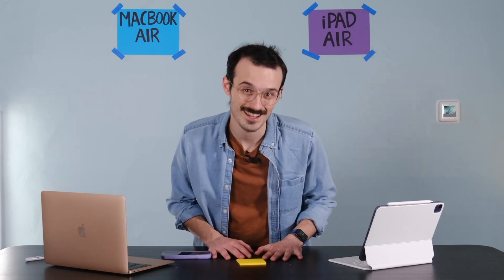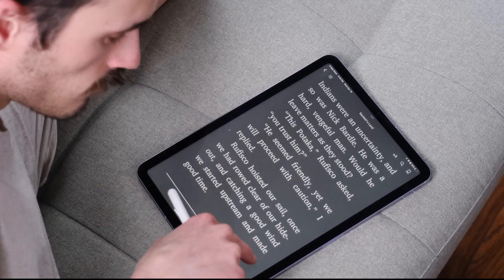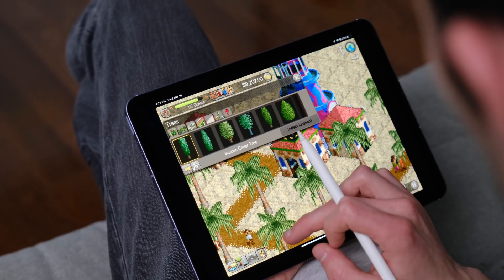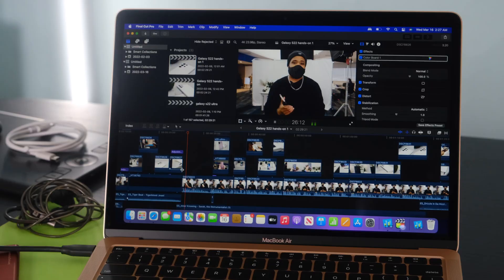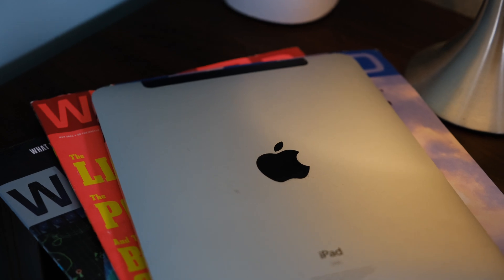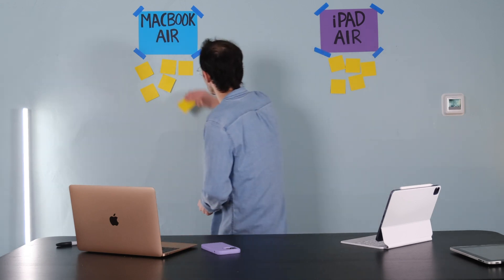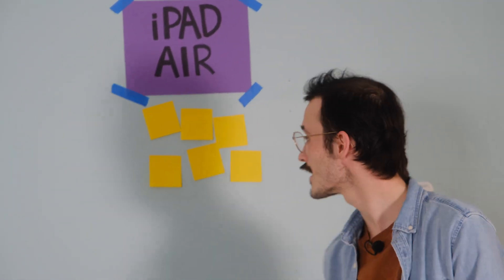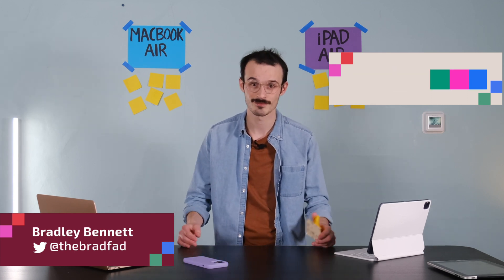iPad Air vs MacBook Air | 2022 M1 showdown!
What is up world! This week I decided to take the new M1 equipped M1 iPad Air and see if I like using it more than a MacBook Air that also has a similar M1 chipset.

With the Apple Magic Keyboard and an Apple Pencil 2, the iPad Air is a powerhouse and likely more than enough iPad, but is it more than enough computer like the MacBook Air?

Always out here working for you,
  Brad

GEAR I USE
- 16-55mm lens
- 16-80mm lens

Links mentioned in video (things to read/watch)

CHAPTERS
00:00 Intro
00:35 Drawing
01:52 Reading
02:56 Writing/Notes
04:35 Gaming
05:27 Spreadsheets
06:02 Port selection
06:40 Video Calling
07:34 Video Editing
08:33 Photo Editing
10:31 Portability
11:17 Benchmarks
12:41 Battery Life
14:23 Screen Size
15:39 What device to Get
18:04 LEARN MORE!